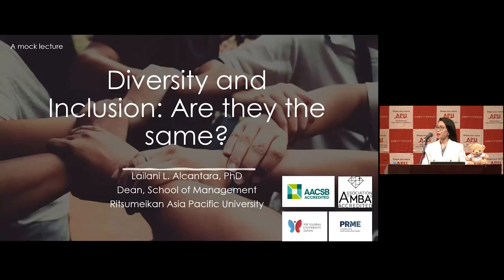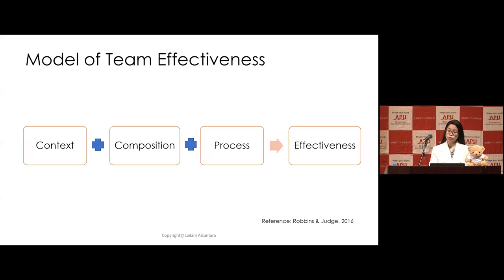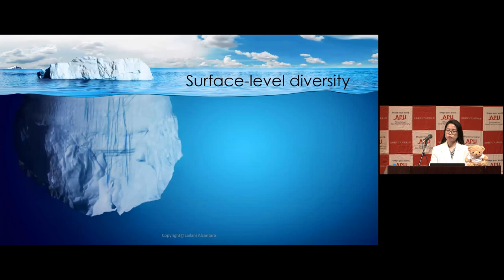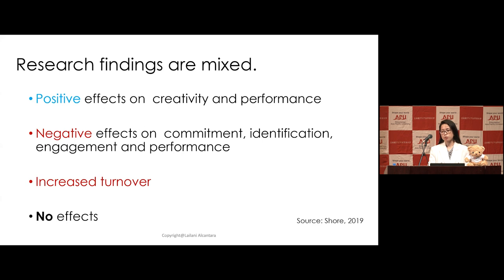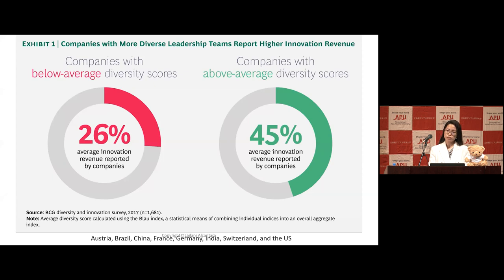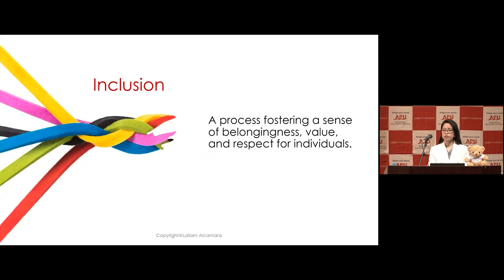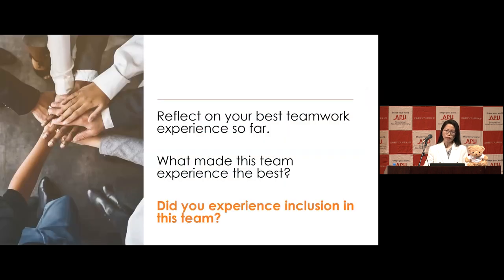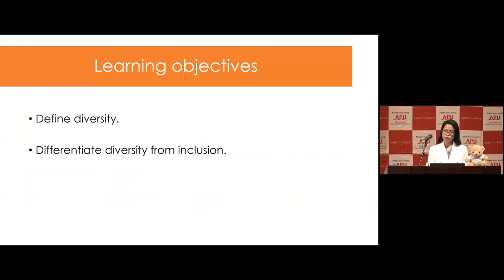Special Lecture (College of International Management)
This presentation was given by ALCANTARA Lailani L (Dean, College of International Management) as the Special Lecture Session of the 2021 SSHP Online University Visit - Ritsumeikan Asia Pacific University.